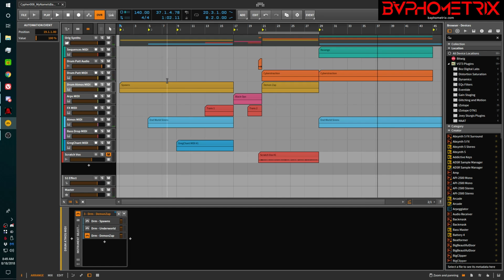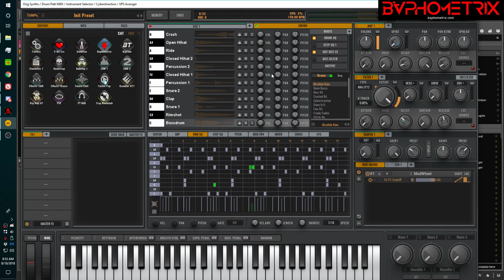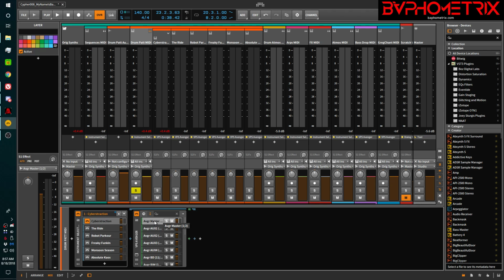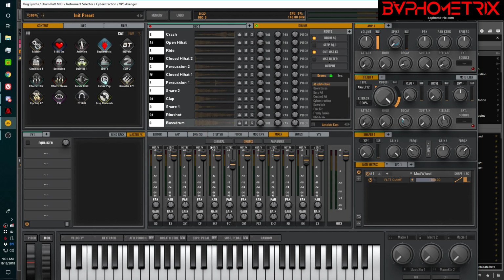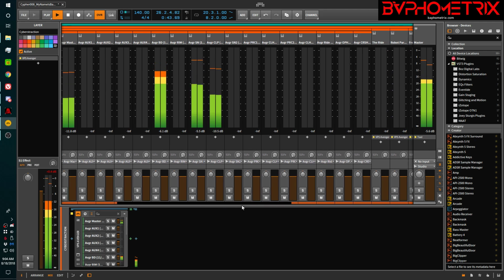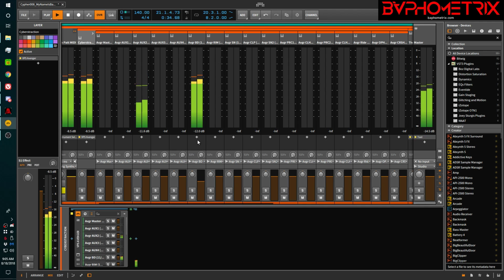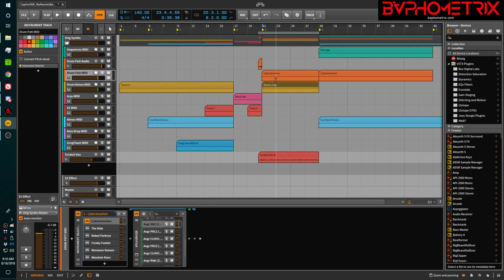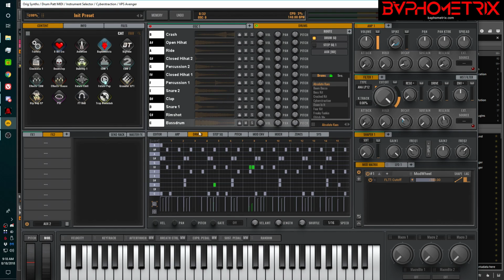Bitwig 04 - VST Multi-Output Routing (featuring VPS-Avenger)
In this video I show how Bitwig's easy routing and handling of VSTs with multiple outputs can speed your production workflow. I'm in the earliest stages of composing a new song, and I need to set some initial gain-staging for the project based on the kick and snare drum in a VPS-Avenger drum kit.

(Big thanks to Robert Crawford for compiling this list of timestamps!)

0:00 - INTRODUCTION
0:53 - Track Preview
1:58 - Instrument Selector *
3:48 - Cool Instrument Selector Feature *

5:38 - VPS AVENGER
9:19 - Multi-Out Chain Selector *
9:54 - Add Missing Chains *
12:15 - How Baphy Personally Routes VPS Avenger
17:33 - Leveling
19:30 - Adjusting Multiple Faders at Once *
22:20 - More Leveling
29:04 - Exporting MIDI from VPS Avenger
29:55 - Exporting individual samples from VPS Avenger

Normally this is a pain to do in tools like Maschine and Kontakt and VPS-Avenger, etc. unless you first stem out the major drums sounds and move them out of the VST and into the DAW so you can manipulate the various stems individually. But Bitwig's easy handling of multiple outputs from VSTs like these allow you to do all this much faster without wasting time importing stems in the early stages of production.

You can do this same type of routing in Ableton Live, but it's slower and more tedious. Also, Ableton has a hard limit of 16 multi-outs that it can "see", but Bitwig can manage unlimited multi-outs.  For VPS-Avenger, this is an important advantage for Bitwig, because Avenger has a total of 17 possible multi-outs, so you cannot process Avenger correctly in Ableton Live.